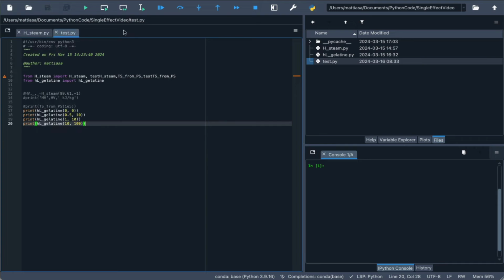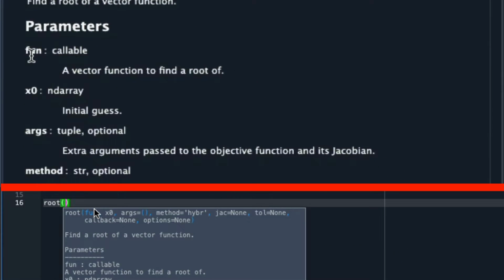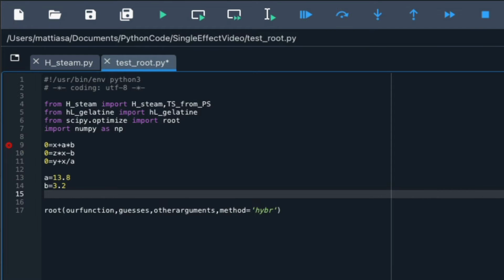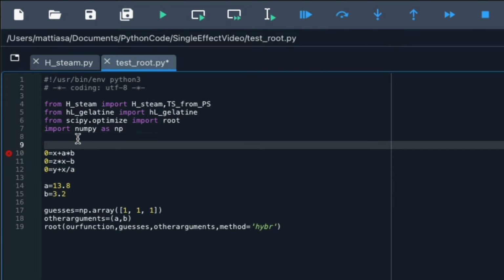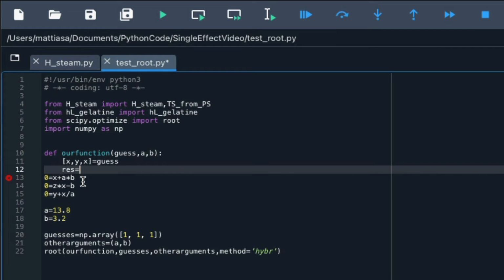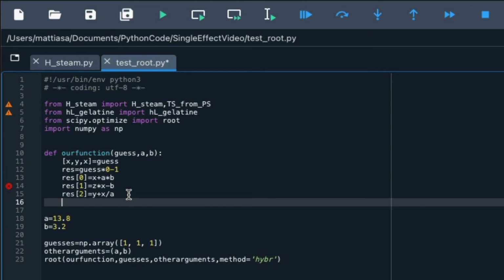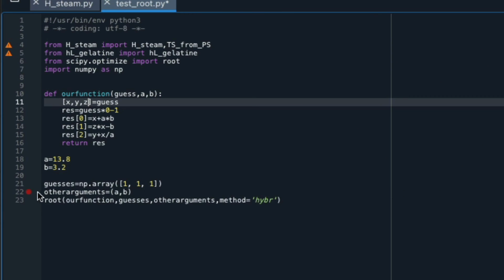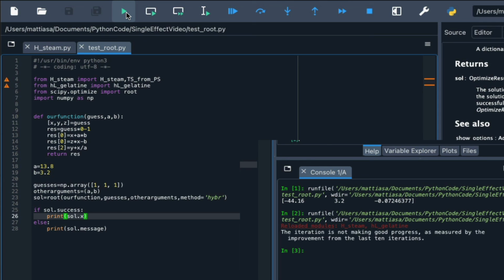Using root from scipy.optimize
Demonstrates how to use root to solve non-linear equations using Python.